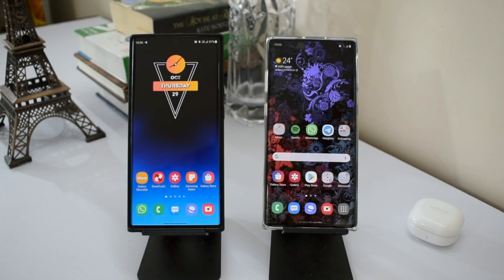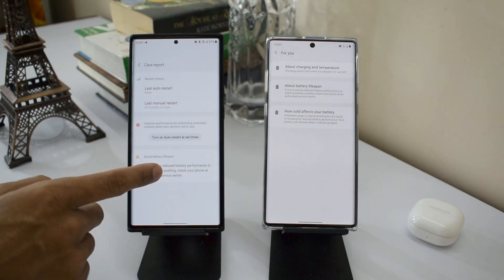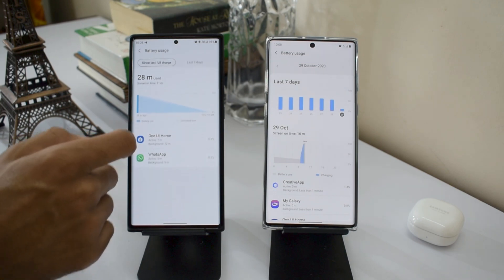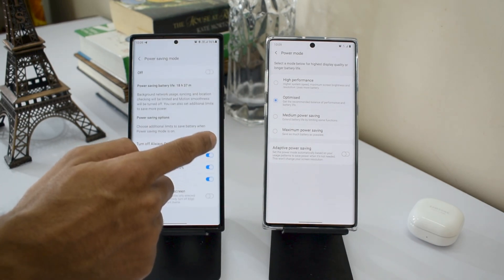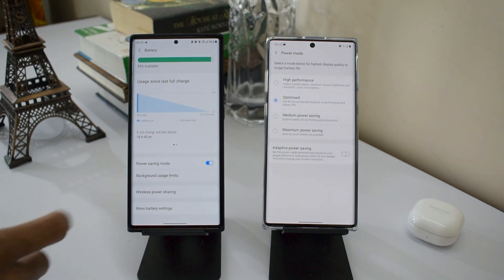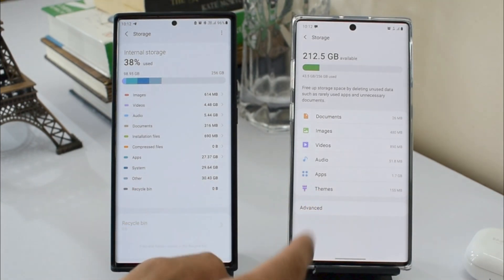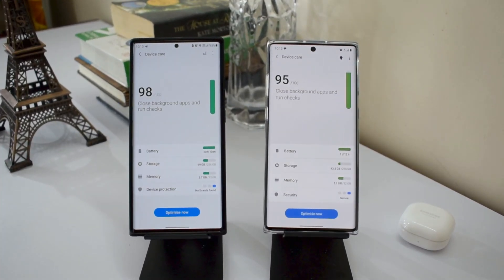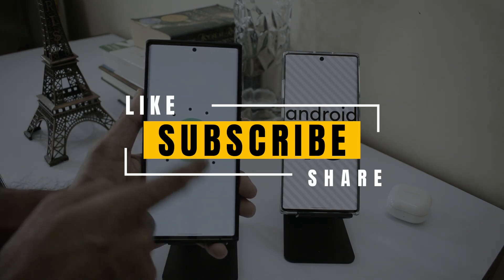Samsung ONE UI 3.0 - Android 11 Features - Changes & improvements in BATTERY & DEVICE CARE section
This video is about the important changes & Improvements we noticed in Device care section on Samsung One UI 3.0 Beta based on Android 11 which is running on Samsung Galaxy Note 20 ultra when compared to One UI 2.5 running on Samsung Galaxy Note 10 plus.

Best widgets
KWGT widgets